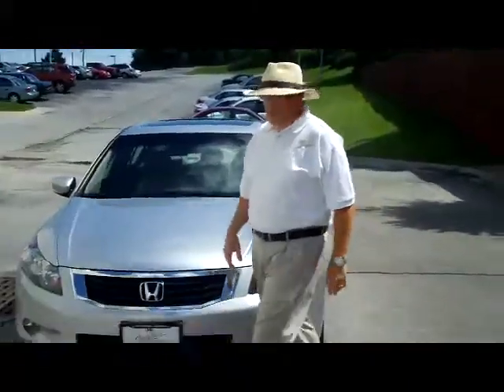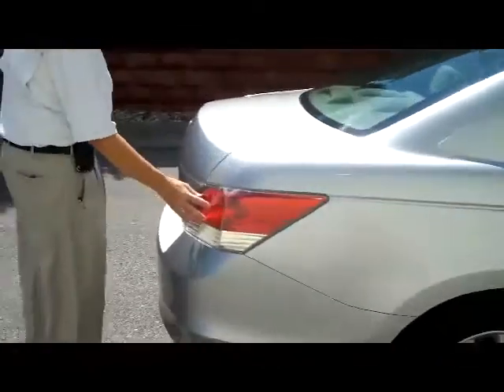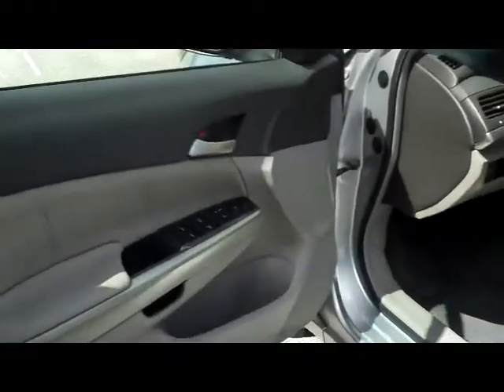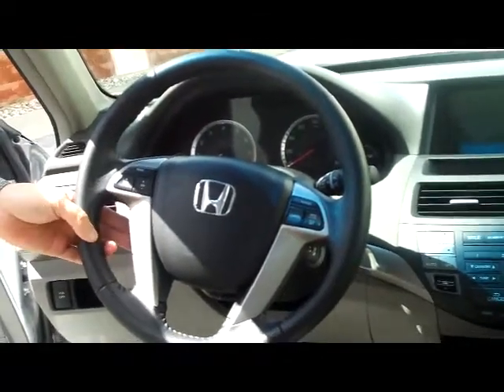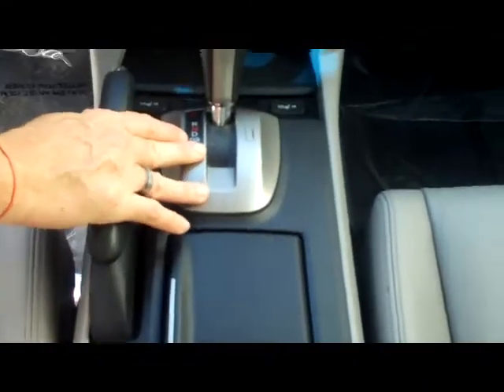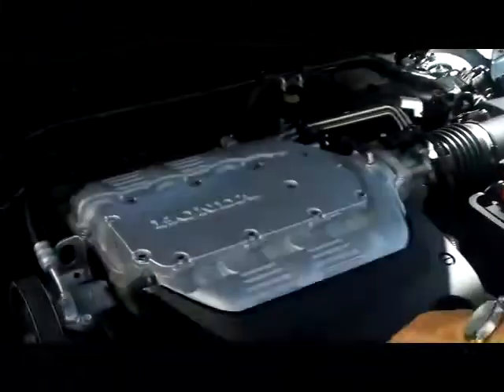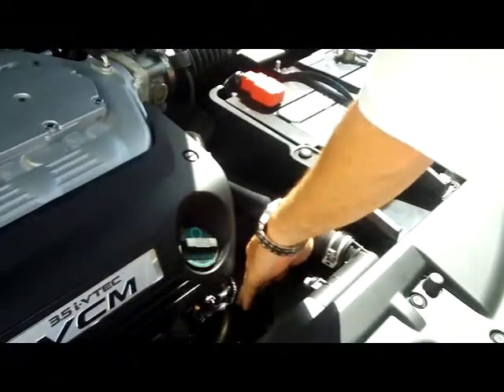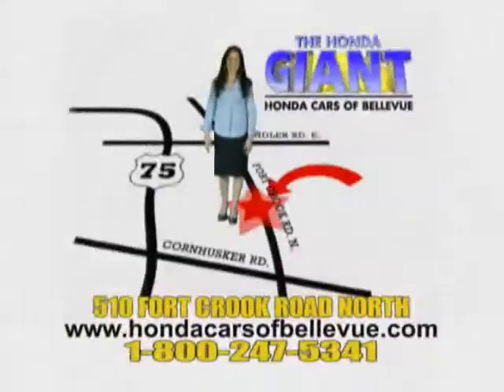2008 Certified Honda Accord EXL V6 Navi for sale at Honda Cars of Bellevue...Omaha's Honda GIANT!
Check out this 2008 Certified Honda Accord EXL V6 Navi for sale at Honda Cars of Bellevue...Omaha's Honda GIANT! Located near Omaha and Lincoln Nebraska, NE and Council Bluffs Iowa, IA.